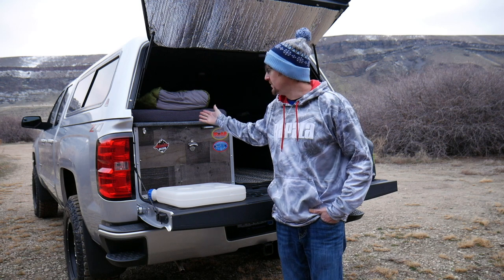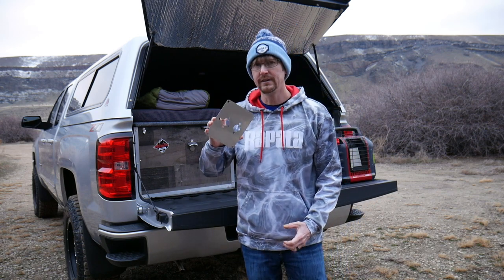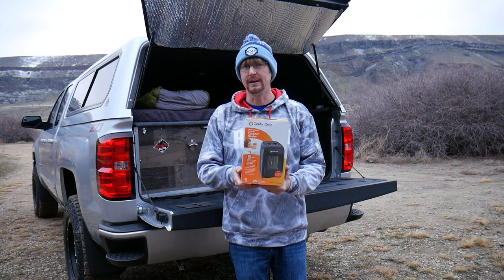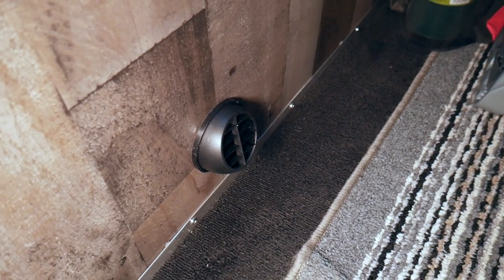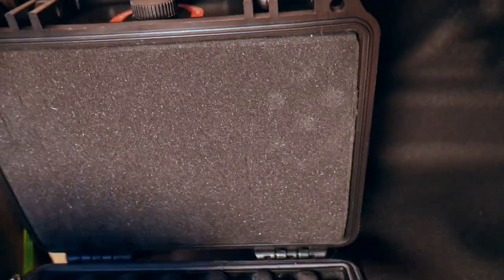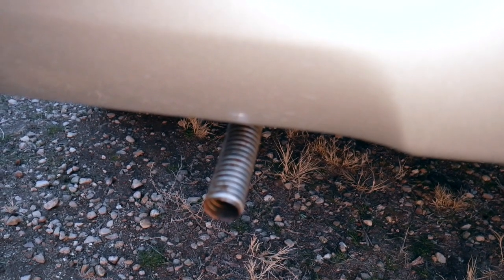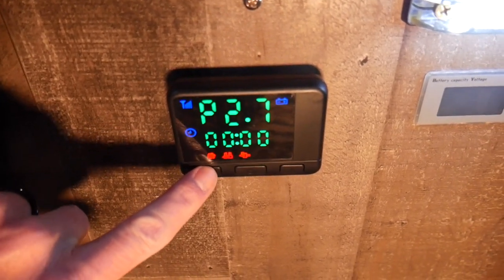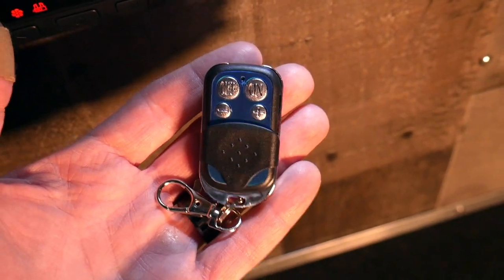Diesel heater setup in my 2019 Silverado! Best heat source for winter truck camping?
I recently installed a Chinese diesel heater in the bed of my 2019 Silverado. This video walks you through the install and explains the functions of the heater.

For those asking, here is a link to the specific 2KW diesel heater that I installed: